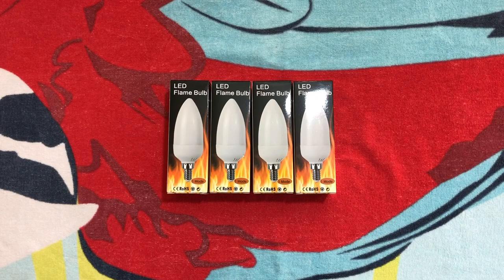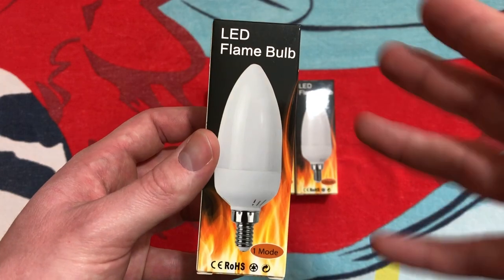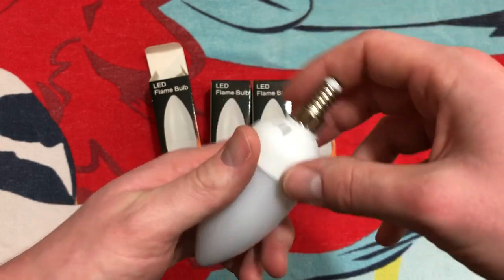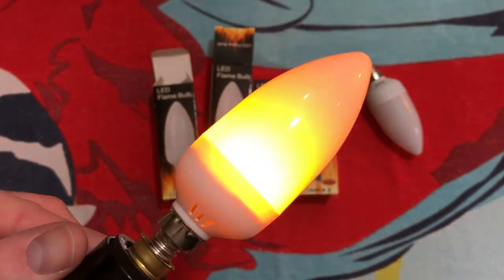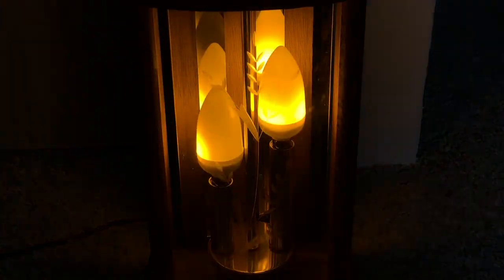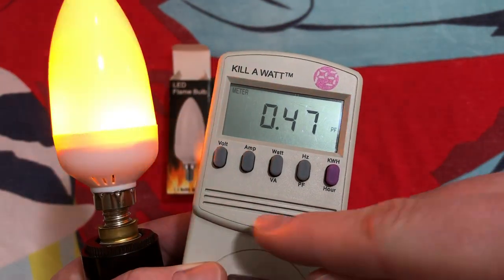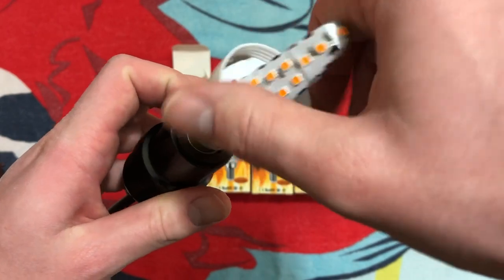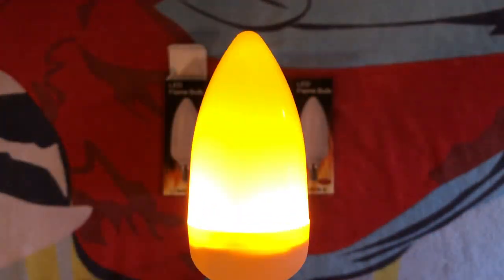LEDERA LED Flame Fire Effect Light Bulbs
LEDERA LED Flame Fire Effect Light Bulbs Review & Overview